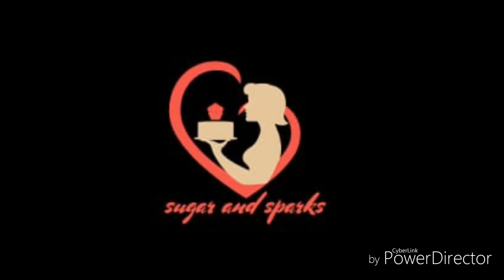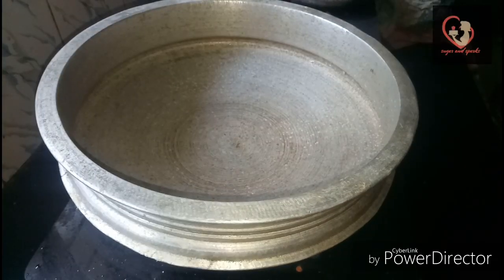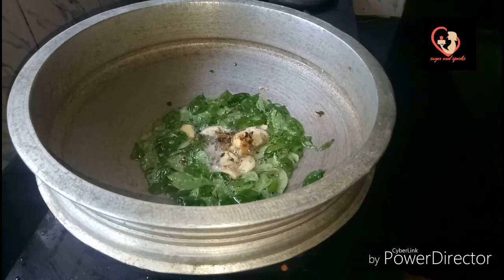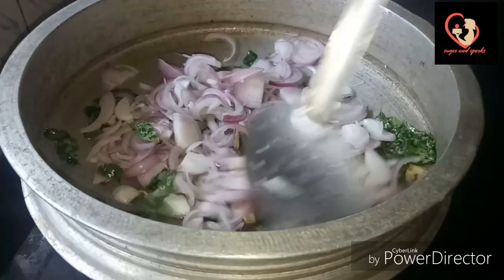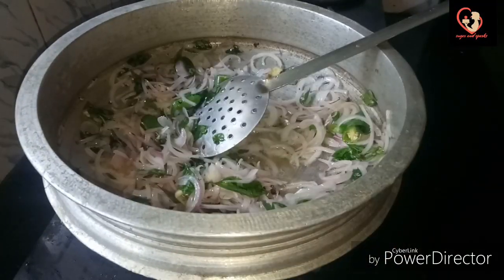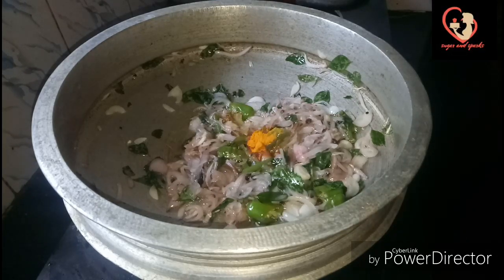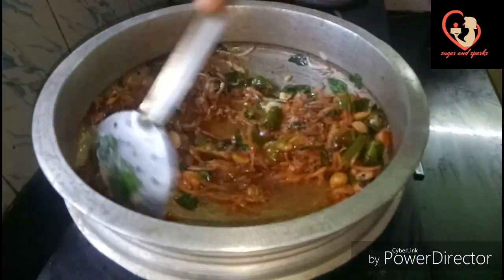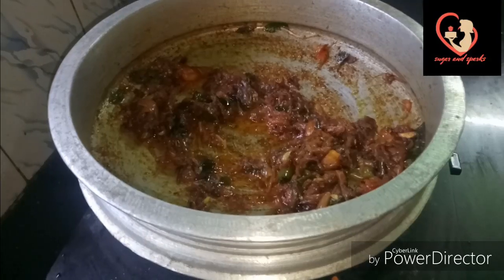ഉരുളിയിൽ നല്ല നാടൻ ചിക്കൻ കറി !! Naaadan chicken curry!! Sugar and sparks